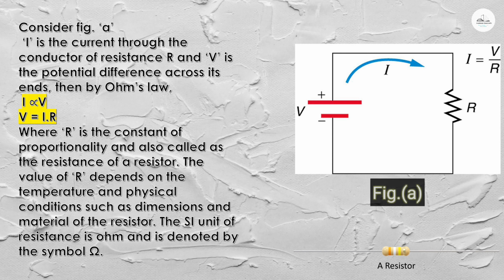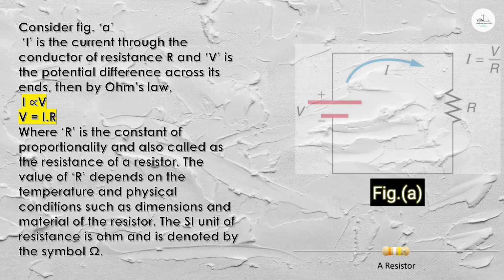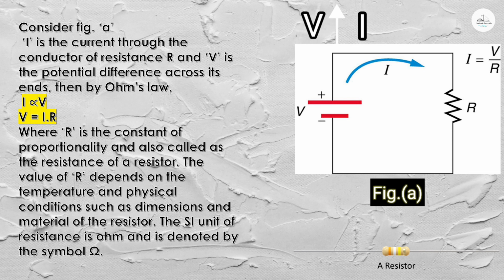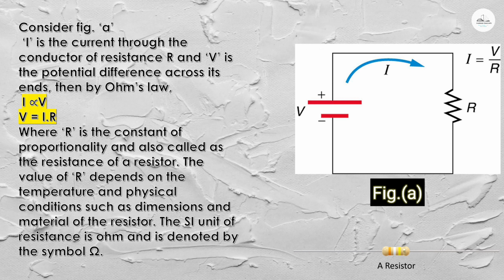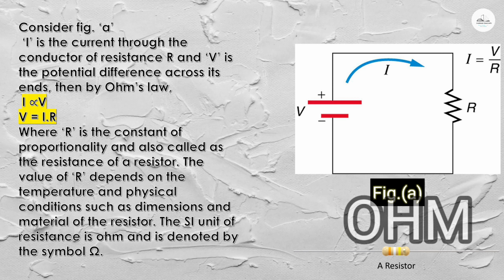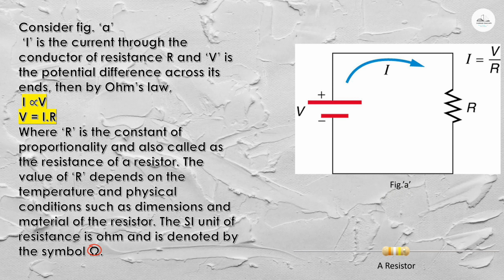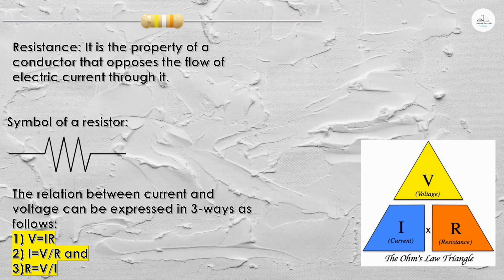Ohm's Law Explained: The Key to Understanding Electrical Circuits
Hey there, fellow tech enthusiasts! In today's video, we're going to tackle one of the fundamental principles that every aspiring engineer or hobbyist should know – Ohm's Law.

Whether you've just started your journey in electrical circuits or need a refresher, this video is for you! Join me as I break down and demystify Ohm's Law from start to finish.

We'll begin by exploring the genius behind Georg Simon Ohm and how he paved the way for understanding electricity like never before. From there, we'll dig deep into V = IR (Voltage equals Current multiplied by Resistance), explaining each element along with practical examples and real-life applications.

But wait, that’s not all! We’ll also discuss various circuit configurations such as series and parallel connections while applying what we've learned about Ohm’s Law. Get ready for mind-blowing experiments showcasing voltage drops across resistors and current distribution within complex networks!

Moreover, I have prepared some bonus content exclusively for you on my website. Head over there after watching this video where you can find additional resources including practice problems with detailed solutions – perfect for sharpening your skills!